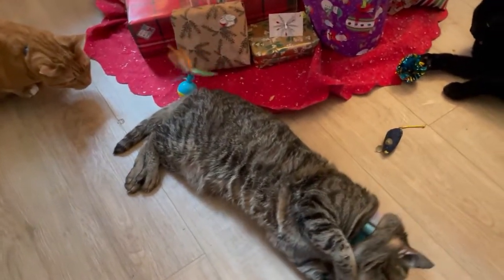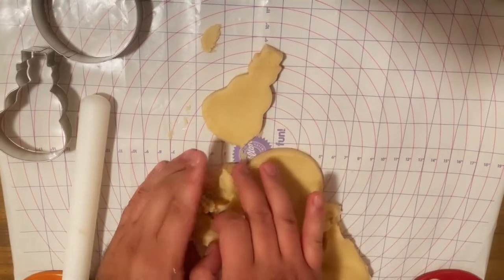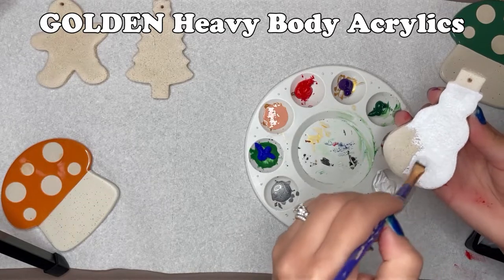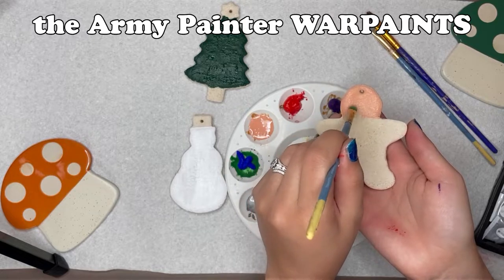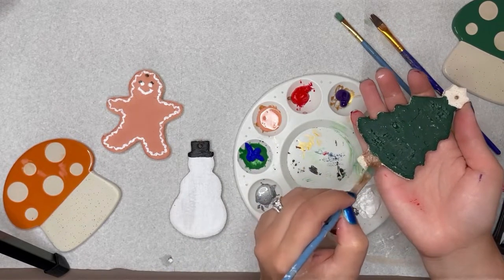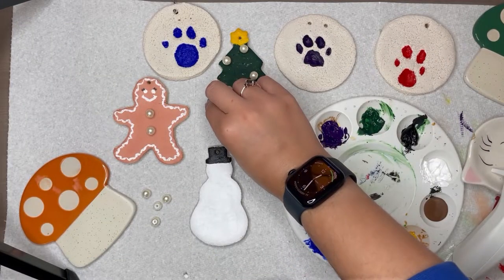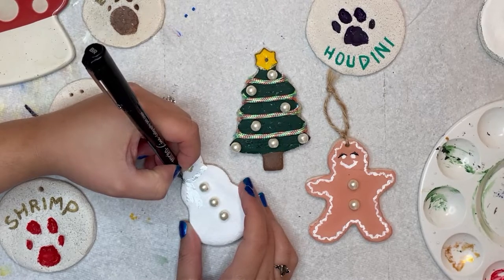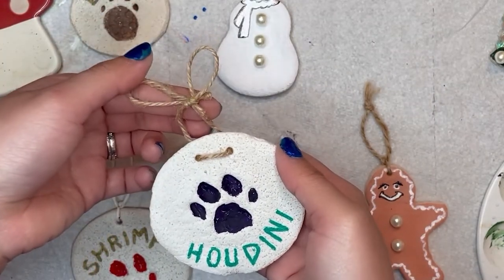How to DIY Easy and Inexpensive Christmas Ornaments | Create Homemade Memories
MEET MY CATS and find out how to make classic homemade DIY salt dough ornaments, pet paw prints, and which paints work best with this process! Inspired by an episode of Mr. Christmas on Netflix 🎄

I hope you have an amazing holiday season!